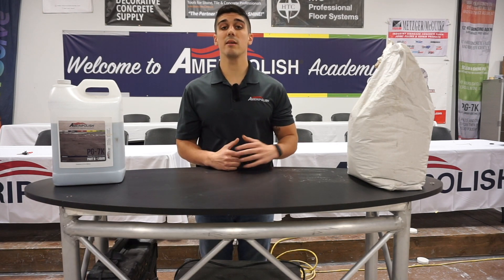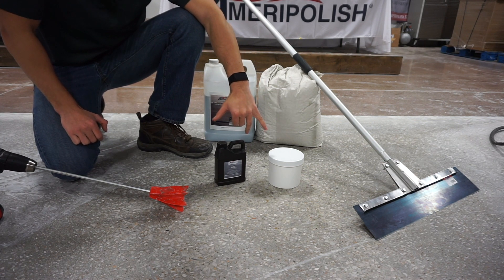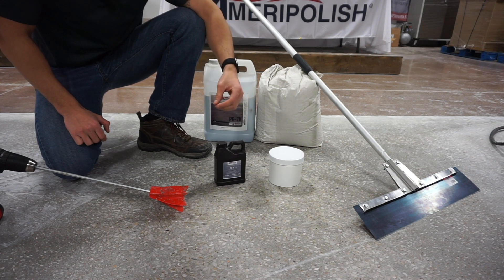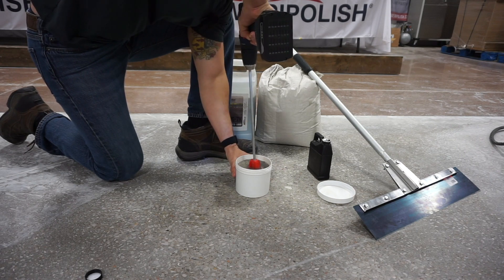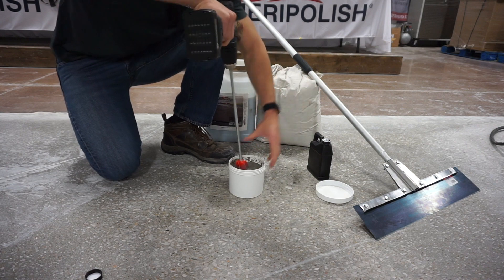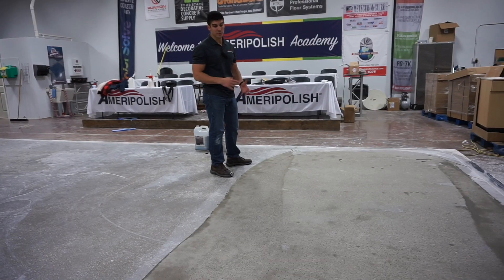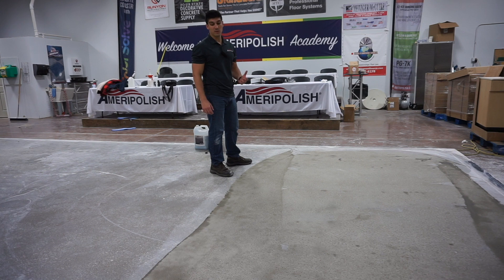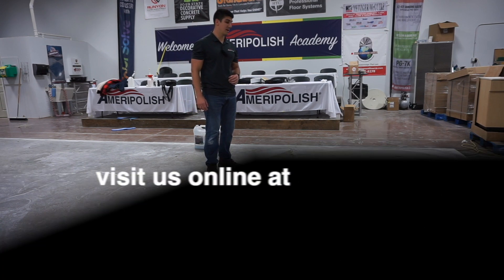How to Apply PG-7K - Ameripolish® Academy Online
In this episode, Greg demonstrates how to properly apply PG-7K Grout coat to polished concrete.